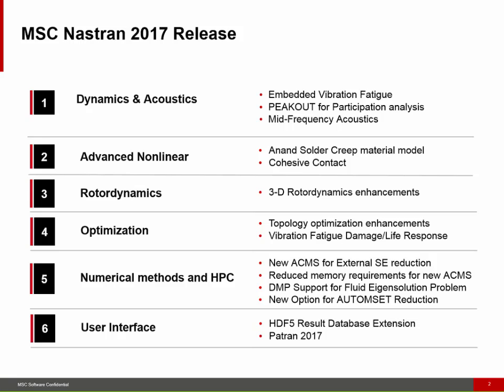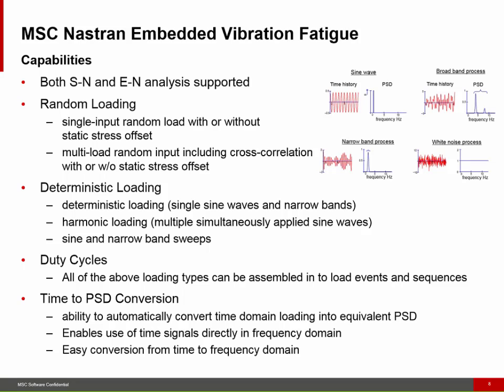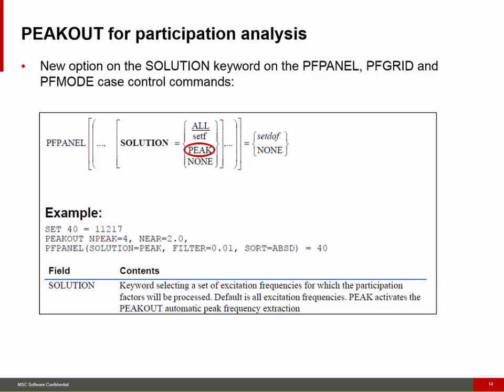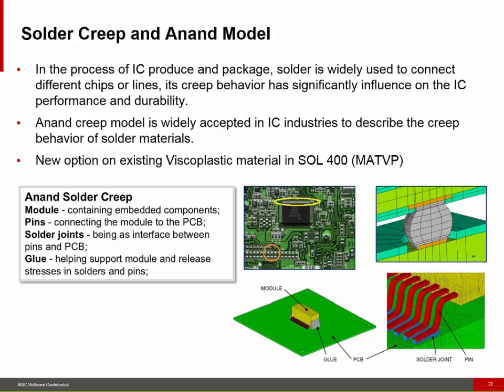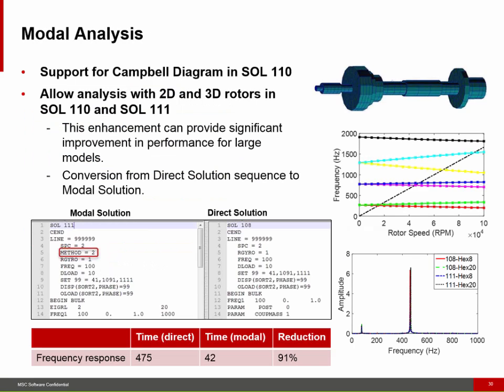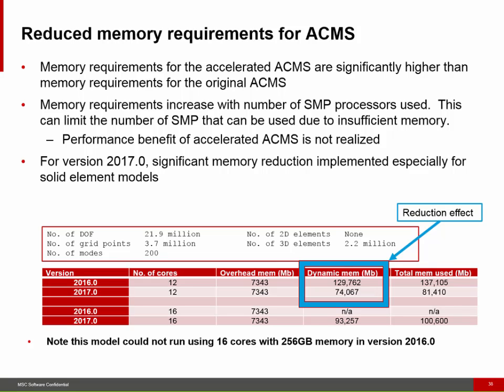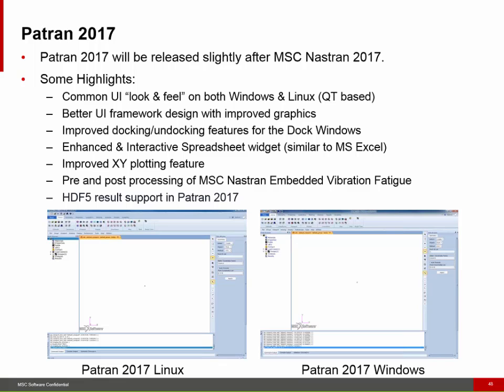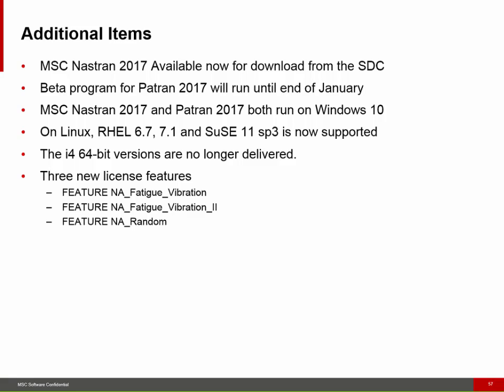Introduction to MSC Nastran and Patran 2017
We are excited to announce the release of MSC Nastran 2017 with enhancements to fatigue, acoustic, rotordynamics, optimization and nonlinear analyses, in addition to dynamic analysis performance, which are all designed to improve user productivity. Highlights of this release include:

- Vibration Fatigue - Perform fatigue analysis in the frequency domain, including random vibration
- Mid-Frequency Acoustics - Run Monte Carlo simulations efficiently to handle model uncertainties
- Rotordynamics - Enhanced damping options for complex eigen value analysis
- Cohesive Contact - allow user defined normal and tangential contact stiffness
- ACMS (Parallel analysis) for modal and frequency response - SMP parallelization capability extended to support external superelements
- Optimization - Topology optimization in SOL 200 is enhanced to support stress constraints for solid element models
Several other enhancements introduced to improve the performance and accuracy of the simulations will also be discussed.

Patran 2017 introduces a newly designed interface, while maintaining its familiar look and feel. Enhancements in this release include:

- Common user interface on both Windows & Linux
- New framework design with improved graphics
- Improved docking/undocking features for the windows in Patran
- Enhanced & interactive spreadsheet widget
- Improved XY plotting feature
- Support for MSC Nastran's new HDF5 result format
- Support for pre and post processing of MSC Nastran Embedded Vibration Fatigue